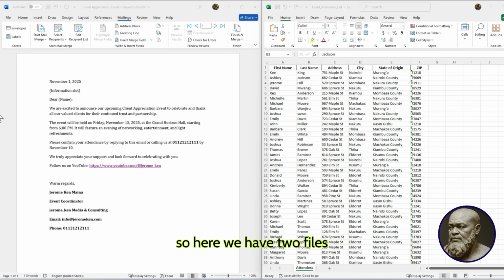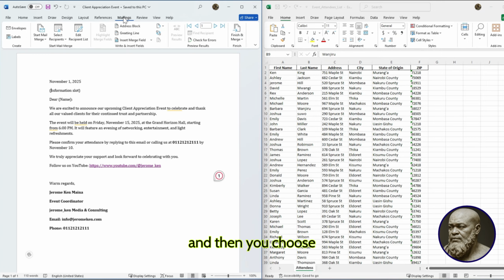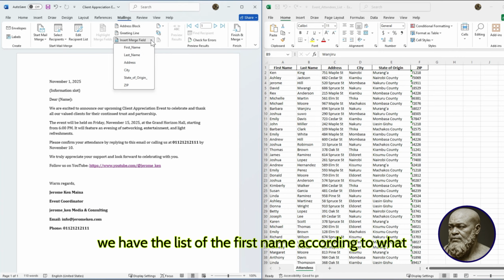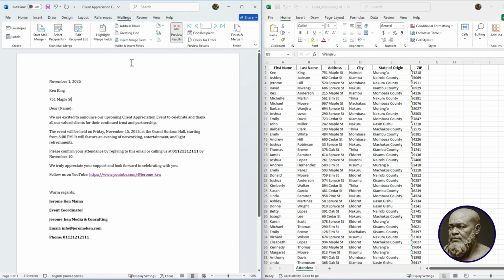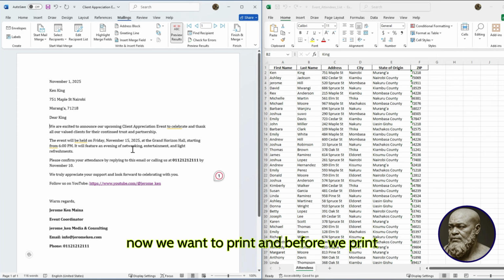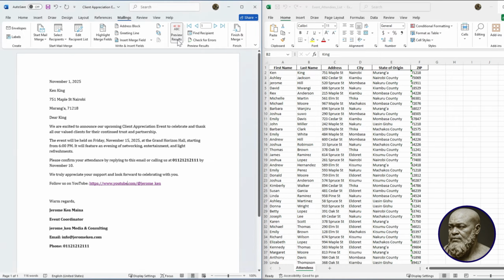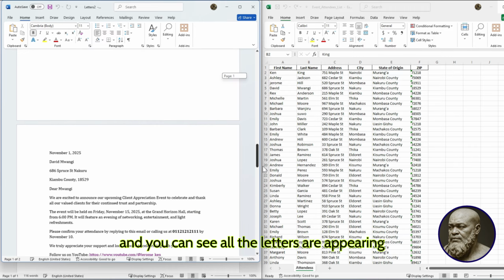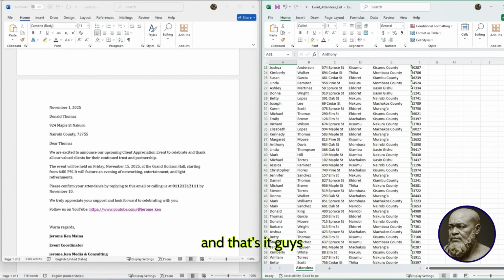How to Do Mail Merge in Word Using Excel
🔥 How to Do Mail Merge in Word Using Excel – The Complete 10-Minute Tutorial 💻✨
Tired of typing each letter, certificate, or client notice one by one? It’s time to automate your work and boost productivity with Mail Merge — your secret weapon for smart digital efficiency.
With Jerome_Ken (JTC), you’ll learn step-by-step how to use Microsoft Word and Excel together to create personalized letters in minutes, not hours.

This isn’t just another tech tutorial — it’s your gateway to smarter, faster, and stress-free office automation.

✅ What Mail Merge is and why it’s a time-saving tool
✅ How to connect Word with Excel seamlessly
✅ How to insert and format merge fields
✅ How to add personalized greetings automatically
✅ How to finish and preview your final letters
✅ Pro tips for cleaner layouts and automated results

TIME CODES

00:00 – Welcome & Channel Intro🎬
Meet Jerome_Ken (JTC) – your guide to practical, smart digital skills that make work simpler.

00:20 – What is Mail Merge? 🧠
Understand how Word and Excel work together to personalize hundreds of letters instantly.

00:45 – Understanding the Files 📊
See the setup: a Word template on one side and an Excel spreadsheet with recipient data on the other.

01:10 – Setting Up Mail Merge in Word ⚙️
Open the Mailings tab → Start Mail Merge → Letters → Connect to your Excel list.

02:00 – Selecting Recipients 📂
Learn how to link your Excel file and confirm column headers to align your data perfectly.

02:40 – Inserting Merge Fields
Insert First Name, Last Name, Address, City, and more — right where they belong in your letter.

**03:30 – Previewing Personalized Letters** 👀
Use “Preview Results” to check how your merged letters will look before finalizing.

04:10 – Adding a Greeting Line
Add “Dear [First Name],” and make your letters feel warm and personal.

05:00 – Finishing the Merge ✅
Click Finish & Merge → Edit Individual Documents → All Records — and watch Word create dozens of ready-to-send letters.

06:00 – Reviewing Your Output🧾
Scroll through your new merged file — everything personalized, professional, and print-ready.

07:00 – Real-World Use Cases 💼
How to use Mail Merge for event invites, student certificates, client updates, or business letters.

08:00 – Common Mistakes & How to Fix Them ⚠️
Avoid errors like incorrect column links, missing fields, or wrong file formats.

09:00 – Bonus Tip: Advanced Mail Merge Tricks 💡
Learn how to merge directly into emails or labels for even more automation power.

09:40 – Recap & Motivation 🚀
Mail Merge = Smart Work + Professional Results. You’ve just leveled up your digital office skills.

10:00 – Outro: Subscribe & Watch Next🎯

Because your time is too valuable to waste on repetitive tasks!
Mail Merge automates your workflow so you can focus on *what really matters: strategy, creativity, and growth.

Whether you’re a student, entrepreneur, or office professional — this tutorial helps you:
💡 Simplify your document workflow
💡 Save hours every week
💡 Deliver personalized, professional results in minutes

🎙️ Podcast:Spotify Creators – JTC Channel

 💼 Your Smart Office Journey Starts Here

Say goodbye to endless paperwork, late-night typing, and document chaos.
With Jerome the Creator (JTC), you’ll transform how you work — through automation, efficiency, and creativity.

This is more than a tutorial. It’s your first step toward mastering smart digital tools and becoming future-ready.

Because it’s time to work smarter, not harder! 💪